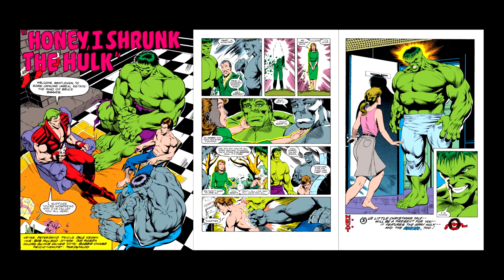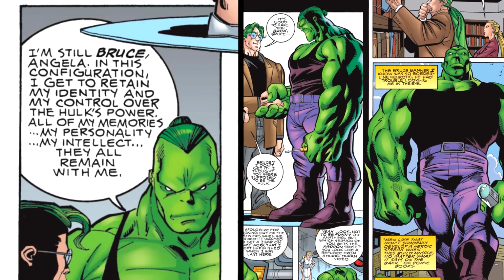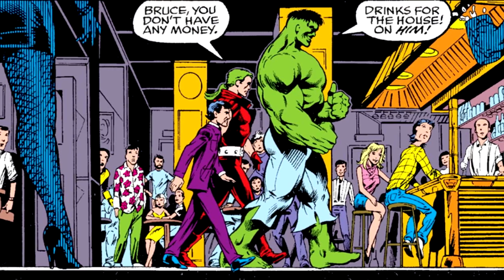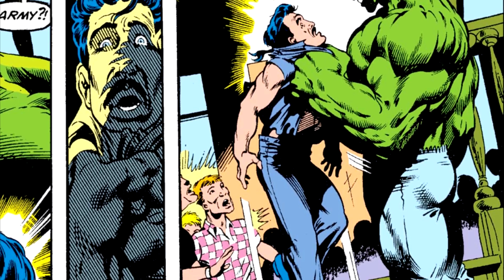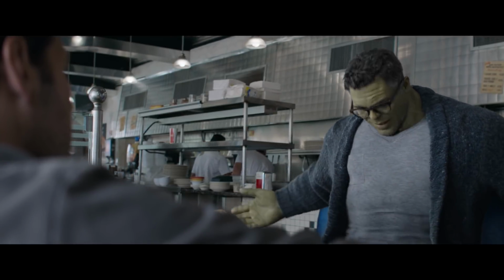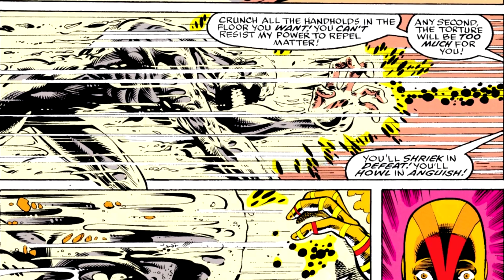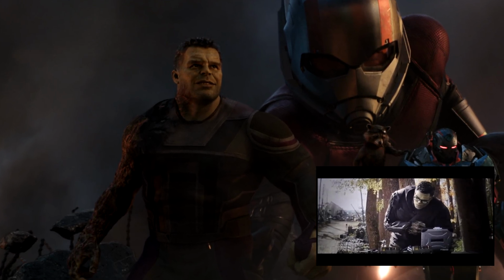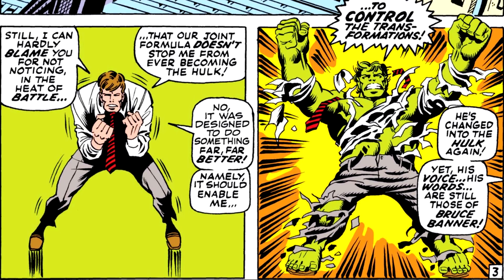Avengers: Endgame's Hulk Is NOT Professor Hulk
Avengers: Endgame

Produced by Marvel Studios

Distributed by Walt Disney Studios Motion Pictures

Directed by Joe and Anthony Russo

Starring...

Robert Downey Jr. as Tony Stark / Iron-Man

Chris Evans as Steve Rodgers / Captain America

Chris Hemsworth as Thor Odinson

Mark Ruffalo as Bruce Banner / Smart Hulk

Scarlett Johansson as Natasha Romanoff / Black Widow

Jeremy Renner as Clint Barton / Hawkeye

Paul Rudd as Scott Lang  / Ant-Man

Don Cheadle as James "Rhodey" Rhodes  / War Machine

Brie Larson as Carol Danvers  / Captain Marvel

Karen Gillan as Nebula

Josh Brolin as Thanos